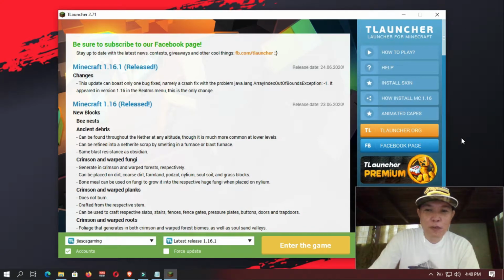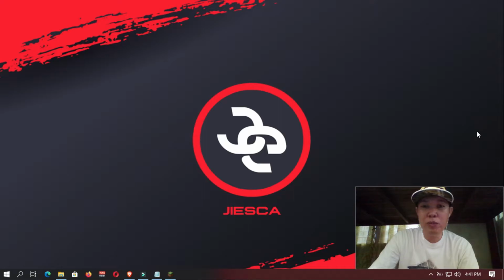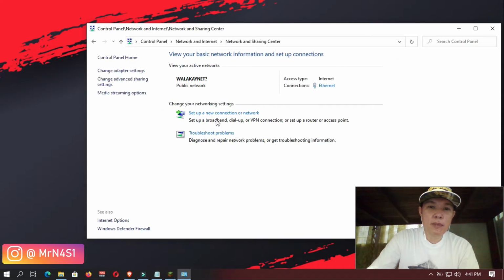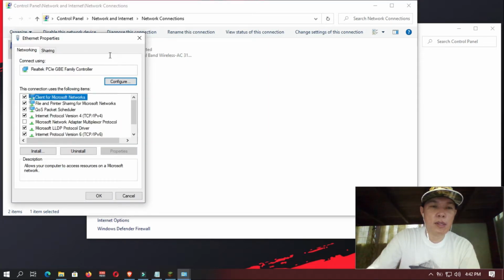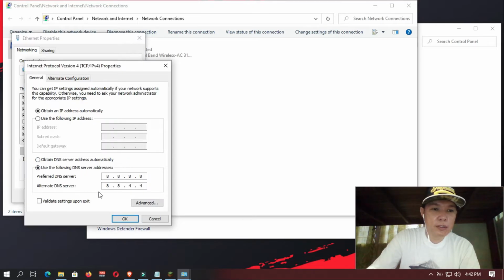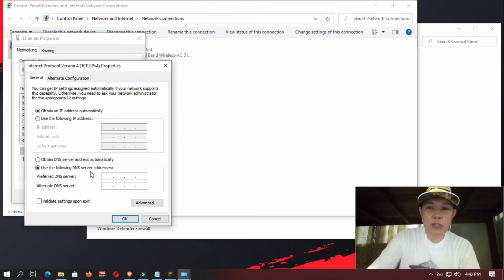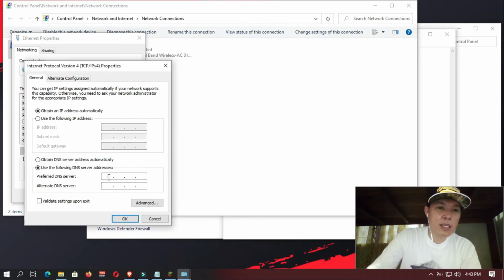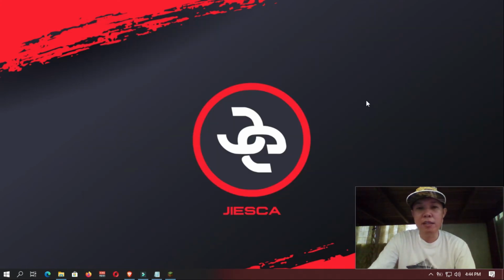Paano Ayusin / How to Fix "Website Can't be Reached" and "Can't Connect to Server" | JIESCA Show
Paano / How to Fix "Website Can't be Reached" and "Can't Connect to Server"  |  JIESCA Show

Open DNS Server Addresses to choose from  👇👇👇

Cisco OpenDNS: 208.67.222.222 and 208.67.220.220;
Cloudflare 1.1.1.1: 1.1.1.1 and 1.0.0.1
Google Public DNS: 8.8.8.8 and 8.8.4.4
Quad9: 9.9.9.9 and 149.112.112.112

Current Setup:
Laptop: Lenovo G50-80 with Intel Core i5 7th Gen and 8GB DDR3 SODIMM
Webcam: Lenovo G50-80 Built-in Webcam
Microphone: BM-900 USB Condenser
Headphone: Steelseries Arctis RAW and Iphone 6 earphones
Camera: Powershot Canon G7X Mark 1